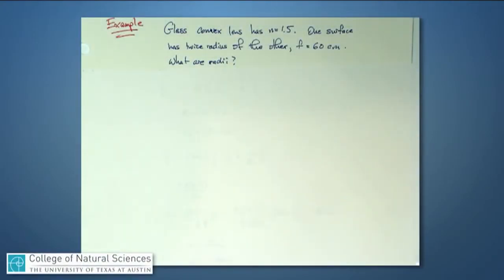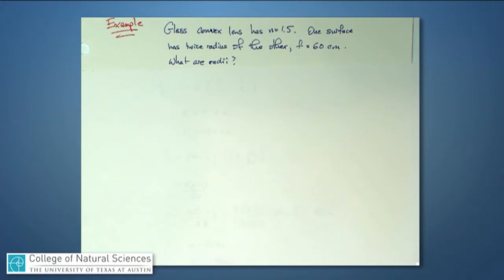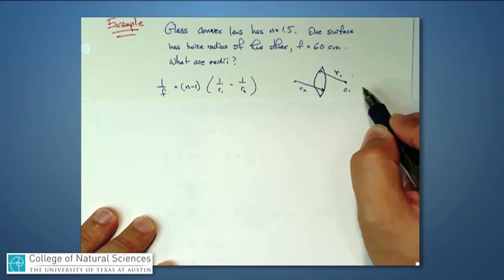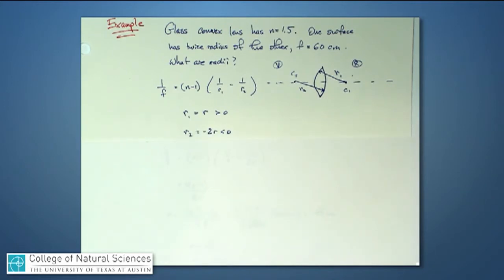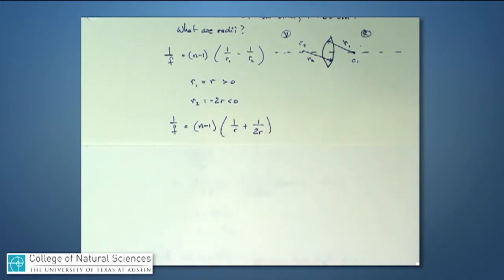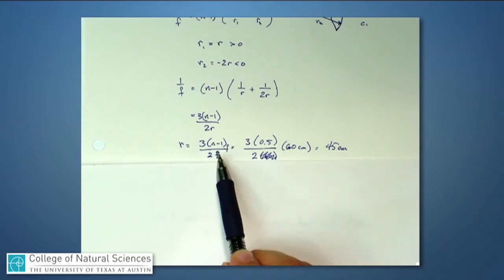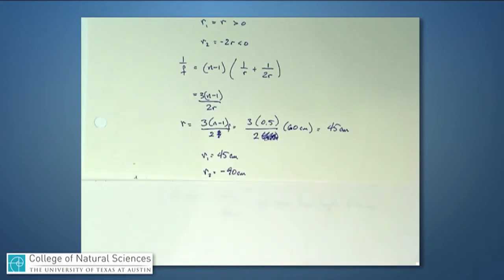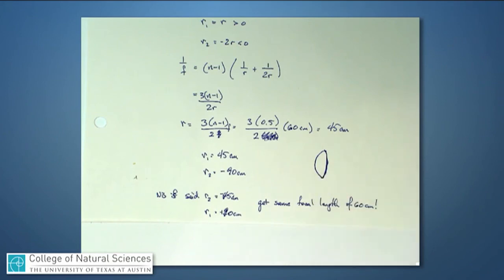Lenses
15. Lenses Images Example 1